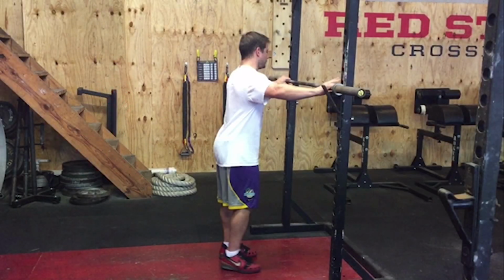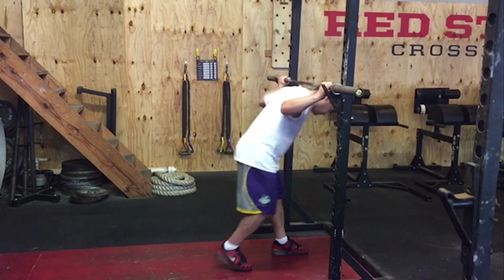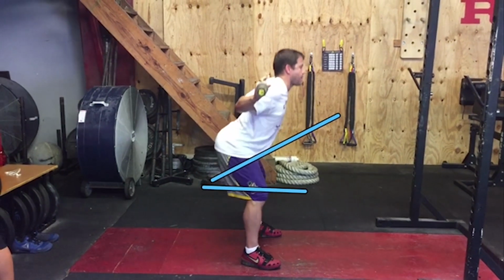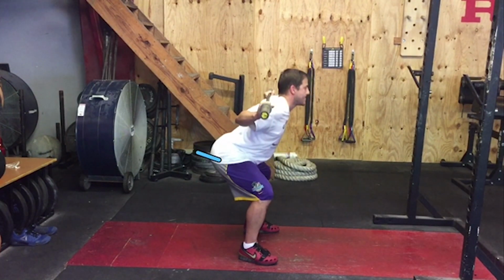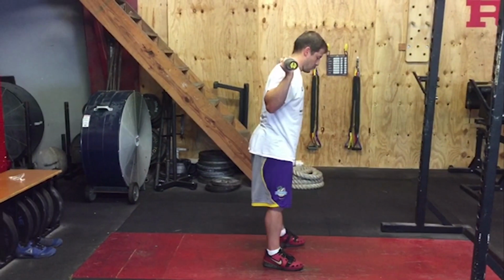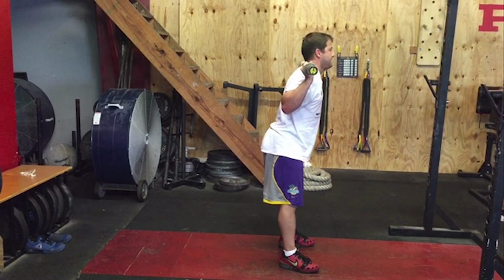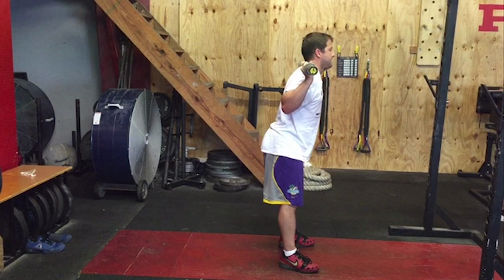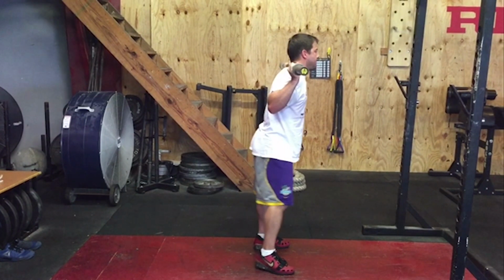High Bar v. Low Bar Back Squat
The high bar back squat and low bar back squat discussion has caused much controversy in the functional fitness community. The truth is both of these squats have their place. The differences in the two lifts are technical and cause the two to work on slightly different muscle groups. The high bar back squat starts with the bar placed on the highest part of the meaty portion of the back also known as the traps. It is initiated with a slight movement backward of the hips. At this point the hips and shoulder begin to descend at the same rate. This causes this type of squat to work mostly on the muscles of the quads and glutes. Also the hamstrings and lower back are worked out to a lower degree. The low bar squat starts with the bar right beneath the upper traps right around the posterior shoulder. The movement is initiated with a movement of the hips as well. Except when descending the shoulders will begin to move slightly faster than the hips. This will cause the shoulders to move forward. This in turn causes your center of gravity to move forward and more pressure is shifted towards the hamstrings and lower back. So essentially the high bar back squat is more quad dominant whereas the low bar back squat is more posterior chain dominant. Both exercises can be applied in a functional fitness setting the elicit results. It all depends on your goal for the day.